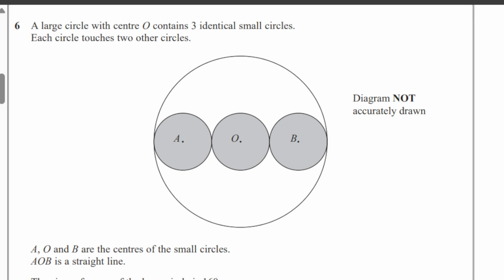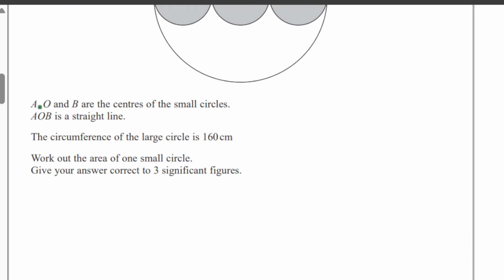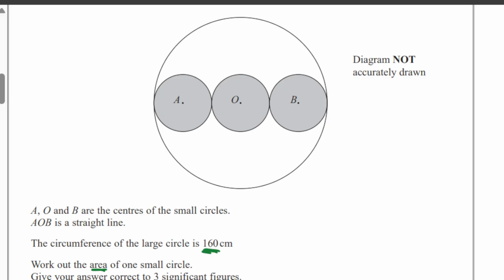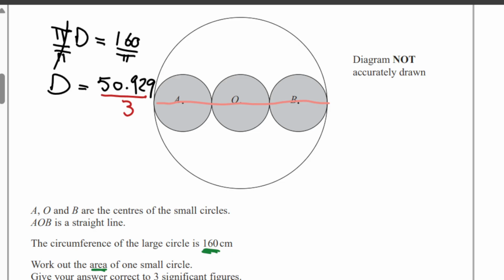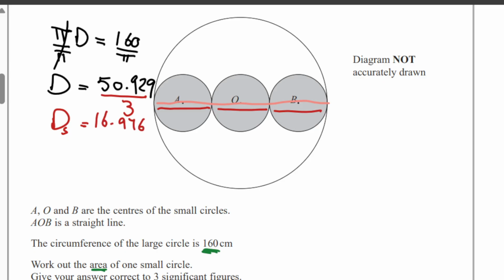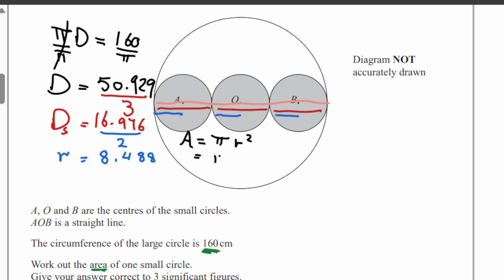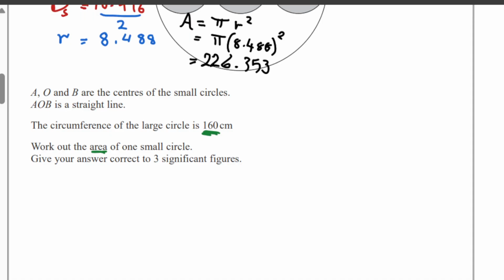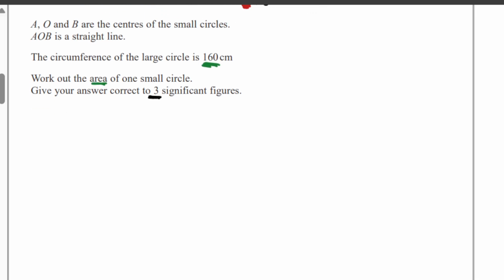5 Marks IGCSE Maths | Circles Inside a Circle (Area Problem) 🔥📐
5 marks IGCSE question involving circles, geometry, and area — a great problem to test your understanding!
In this video, we cover: • Using circumference to find the radius of the large circle
• Understanding how the small circles fit inside
• Finding the radius of each small circle
• Calculating the area step by step
• Key exam techniques to secure all 5 marks
Perfect for Cambridge IGCSE 0580 / 0581 students aiming for top grades.